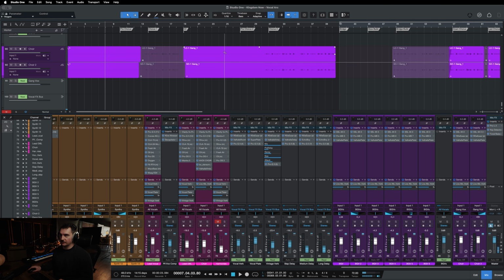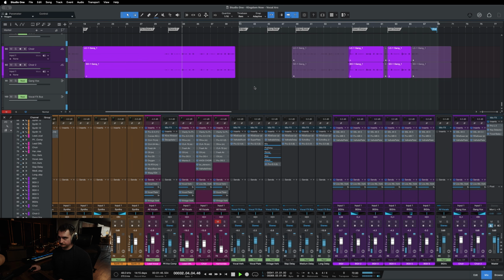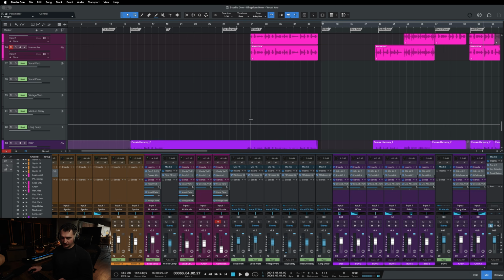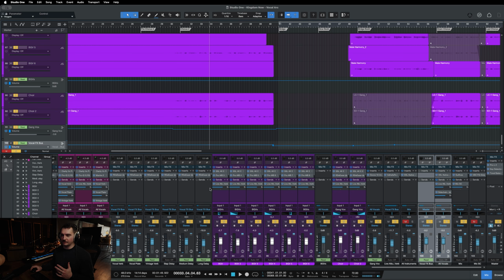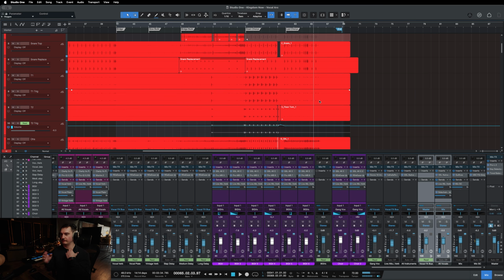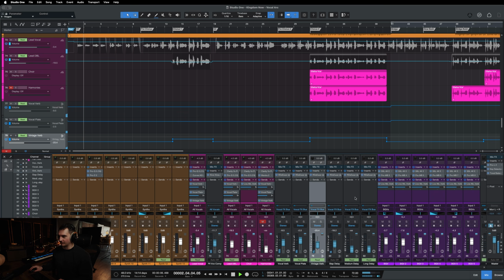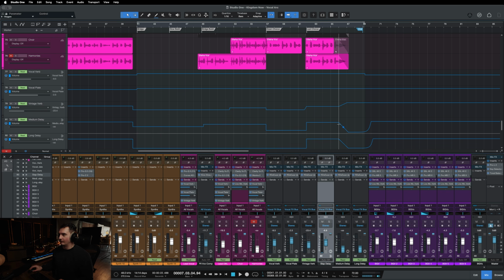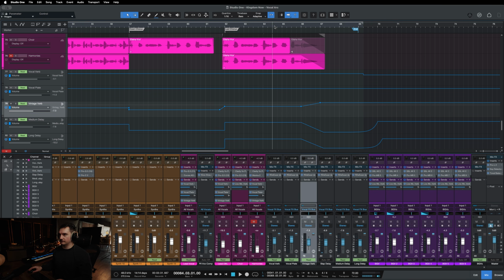The Worship Vocal Ambience Arc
In this video we talk about the vocal ambience arc. The is the same as a story arc. You tell a story with a song and to assist in telling that story, we use ambience tracks this way.

Favorite Energy Drink:

What is Produce Perform?

Produce Perform is all about helping you create, record, mix, and release live worship recordings.

I noticed that there was so much amazing worship happening in my small town that wasn't getting released or if it was, it was being produced poorly.

As I thought about this I knew that there had to be amazing worship happening all over the world right now.

Produce Perform is here to equip you to create live worship recordings that the Lord has put on your heart for the world to experience His goodness.